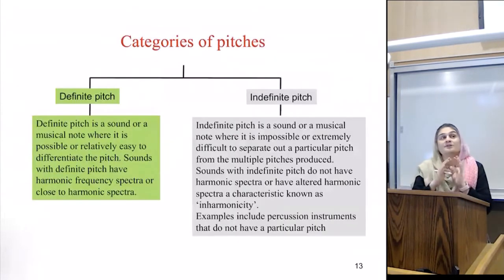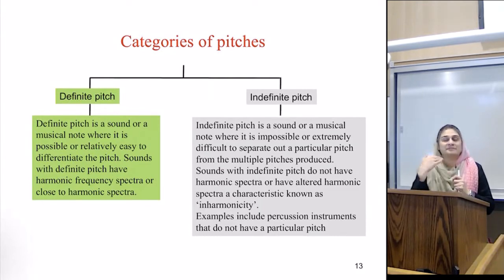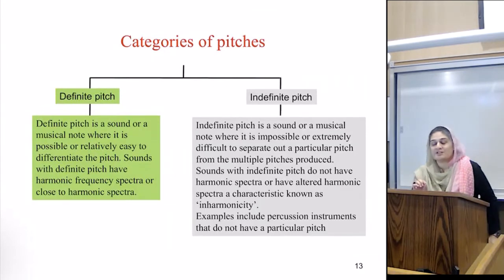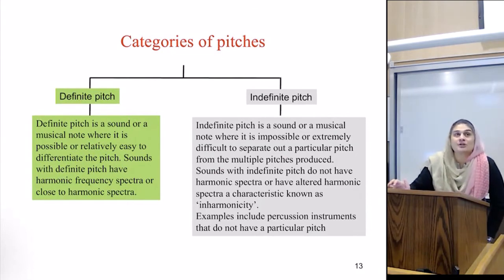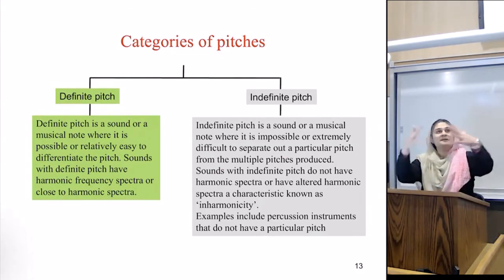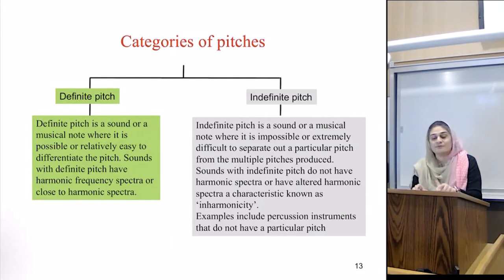Physics of music - Chap13.2. Pitch and categories of pitch